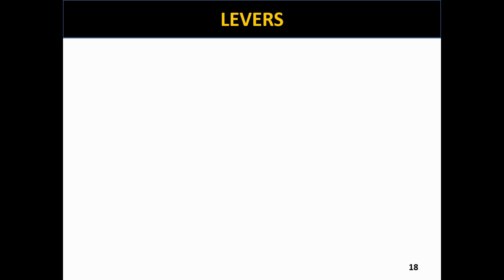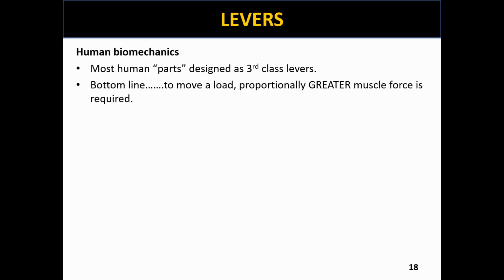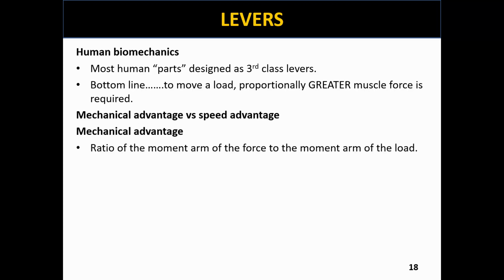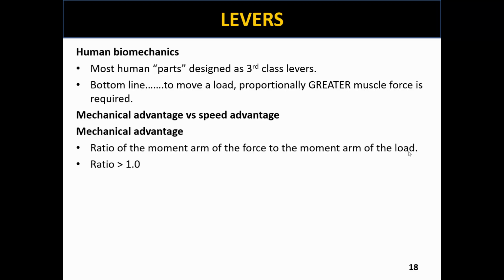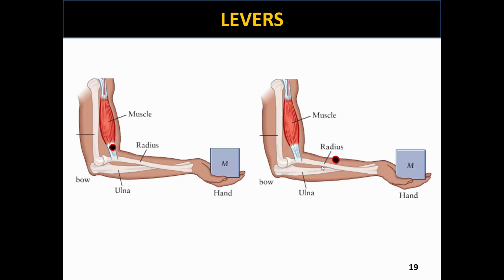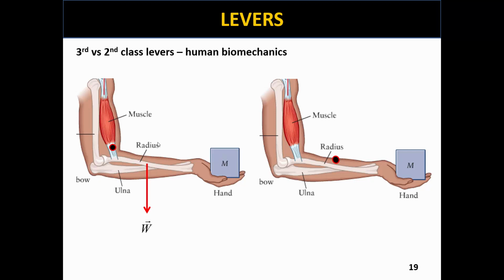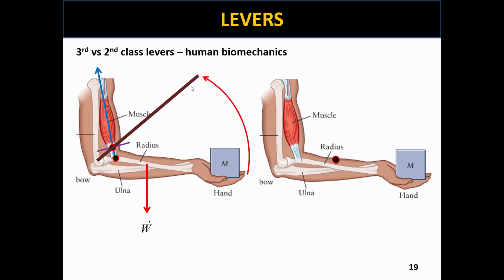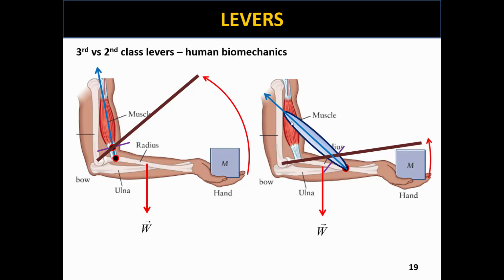KINETICS statics Part 1D